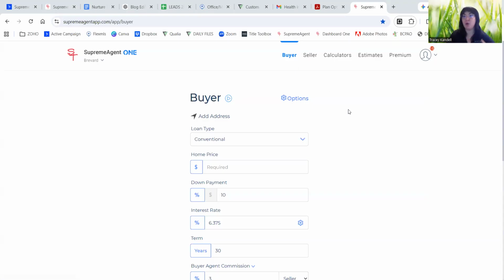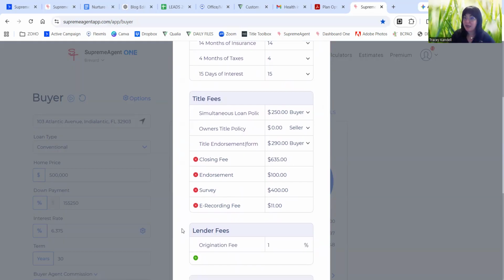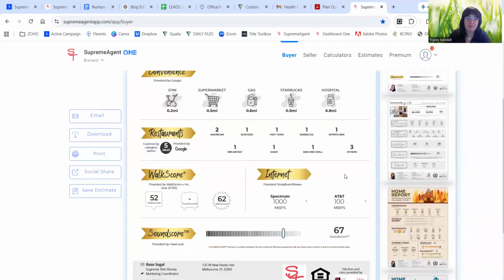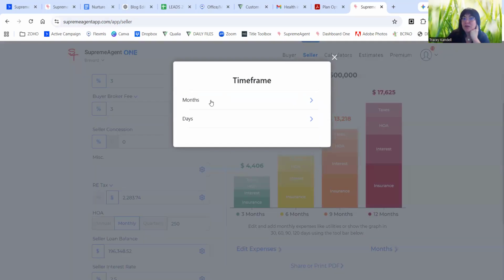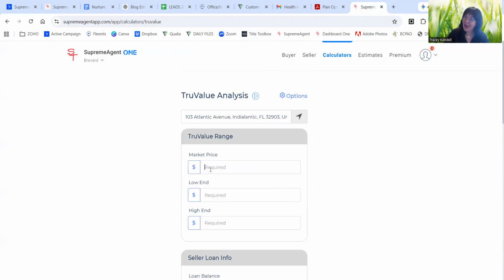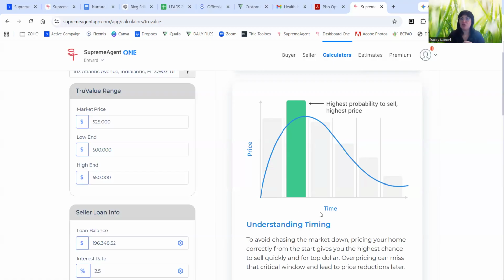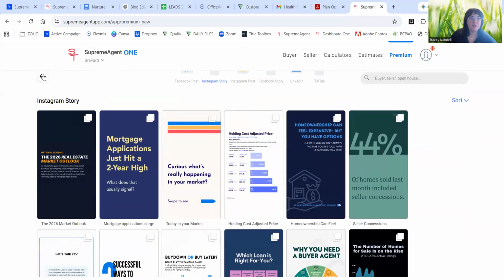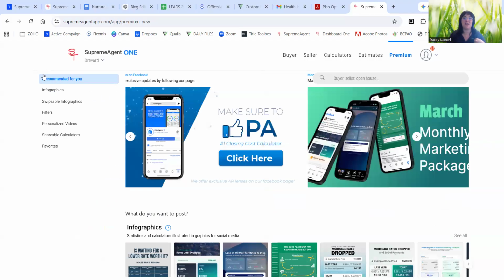Supreme Agent One 'Quoting & Marketing' App Training - April 2026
Supreme Title's Marketing Coordinator reviews the Supreme Agent One quoting & marketing app, including a review of the newest TruValue calculator that allows you to compare 3 net sheets at once!